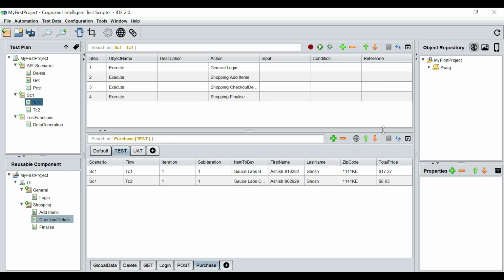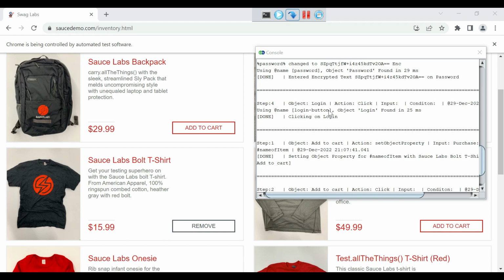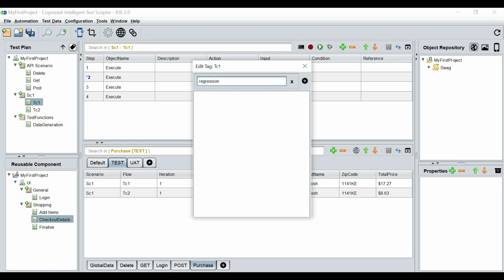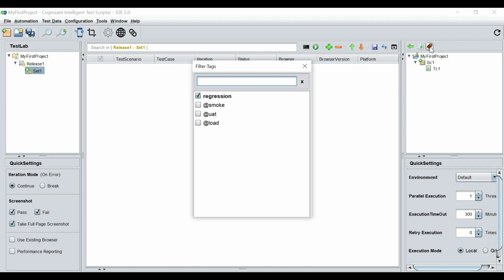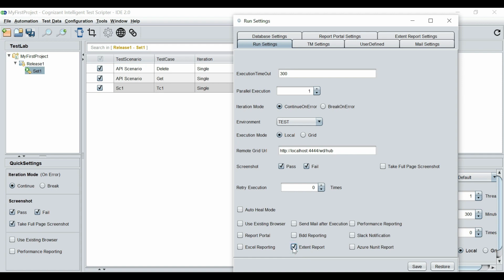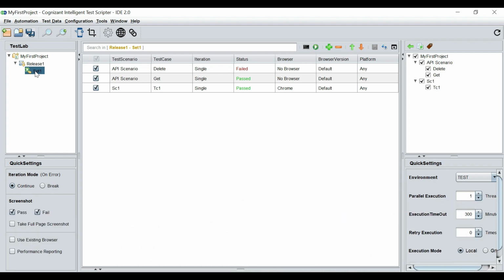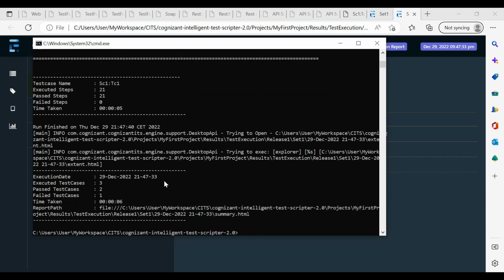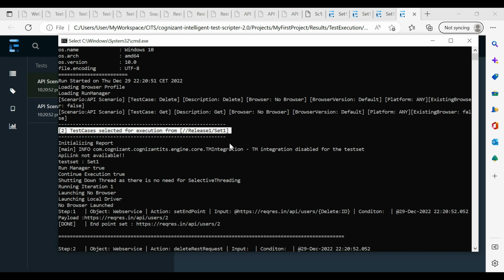11. Tagging and Execution | Cognizant Intelligent Test Scripter | Scriptless Test Automation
In this video we learn how to use Testcase tagging and how to perform different kinds of executions in CITS

Chapters:
00:00 Intro
00:22 Running a Testcase in Debug mode
05:35 Tagging Testcases
10:57 Execution of Test sets from CITS IDE
16:45 CITS Command line execution
20:30 CITS Command line execution with tags